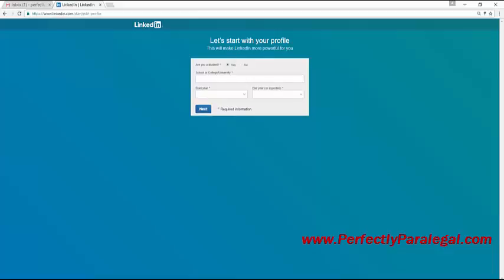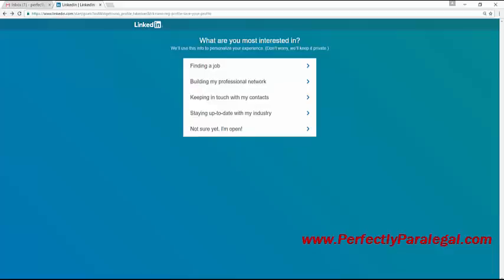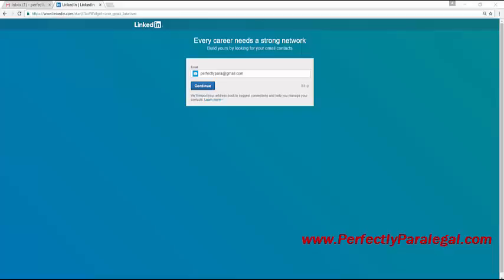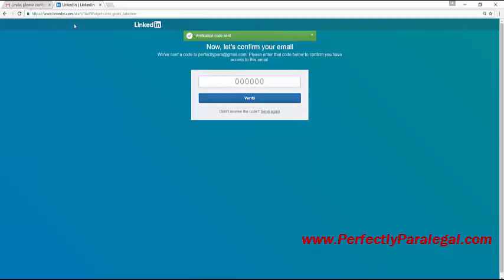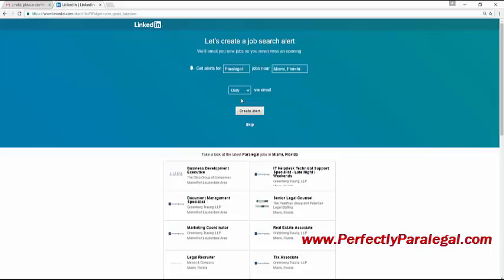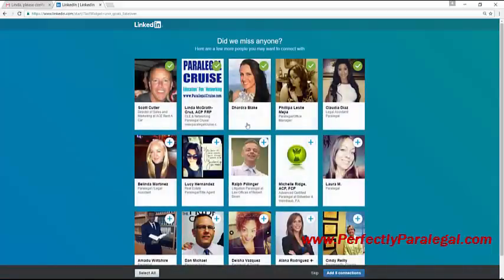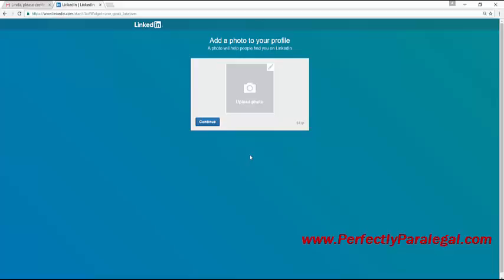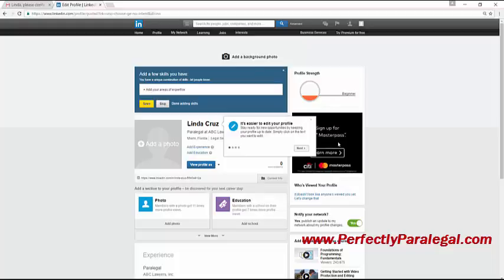LinkedIn - Opening a New Account - 2016 with Linda McGrath-Cruz of Perfectly Paralegal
Opening a LinkedIn account is quick and easy, this mini tutorial will guide you through the process. I welcome you to send me a connection request on LinkedIn.